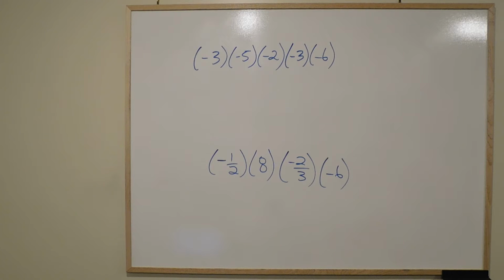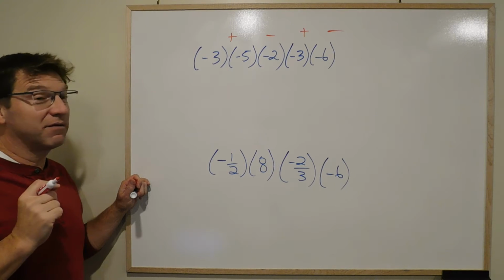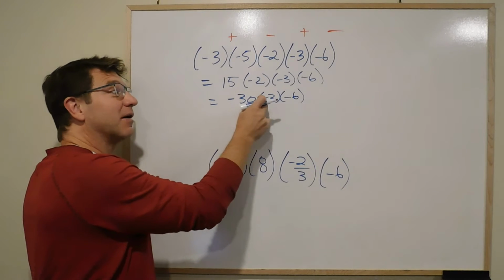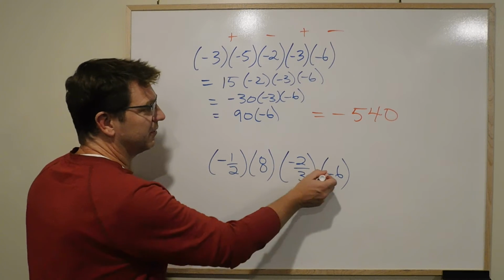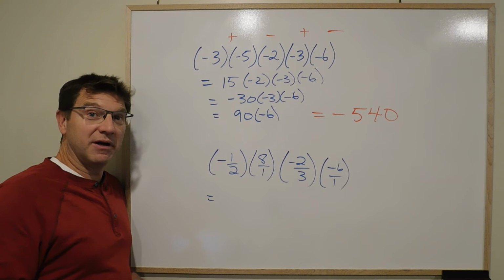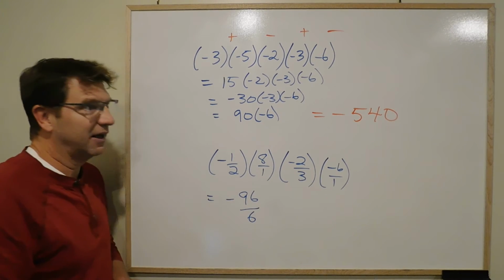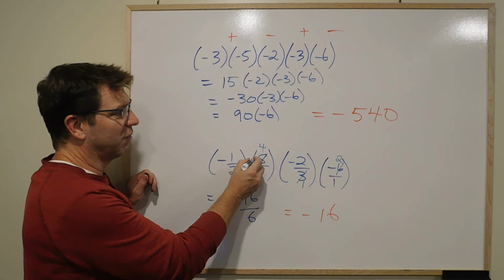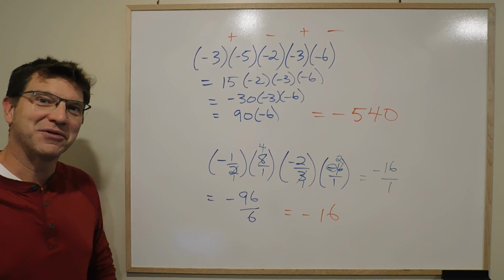Week 7a slide 21